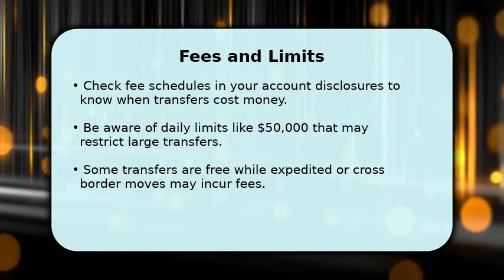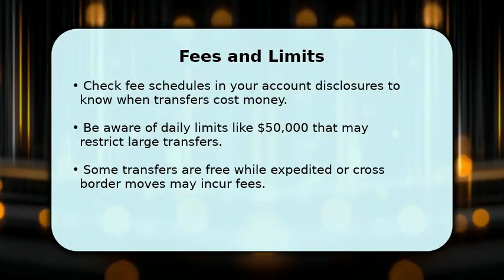Citibank to Citibank Transfer Review - Watch Before Using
Citibank to Citibank Transfer Review - Watch Before Using | 🔒 Surfshark VPN Deal — Stay private and secure. $1.99/mo + 3 Months Free ▸

Are you considering transferring funds between your Citibank accounts? In this video, we'll review the process and provide tips on how to make a smooth transfer. From setting up online banking to verifying account details, we'll cover everything you need to know.